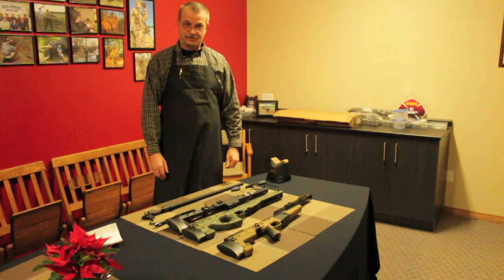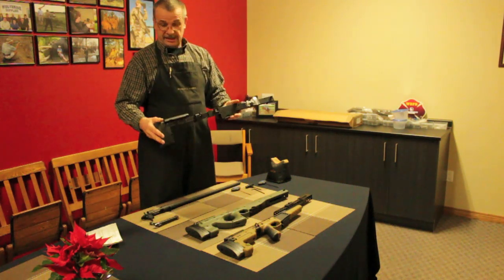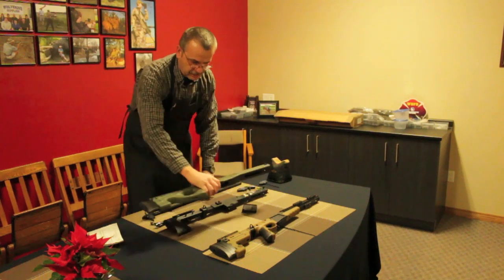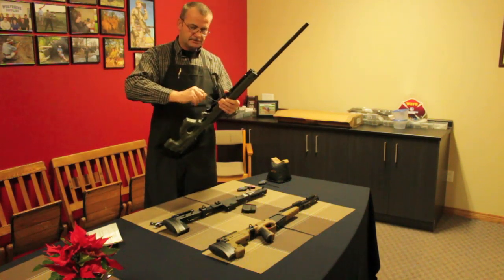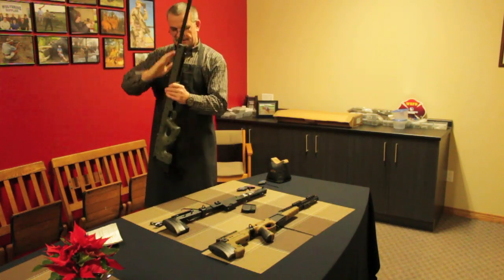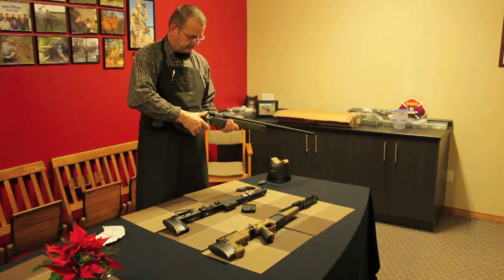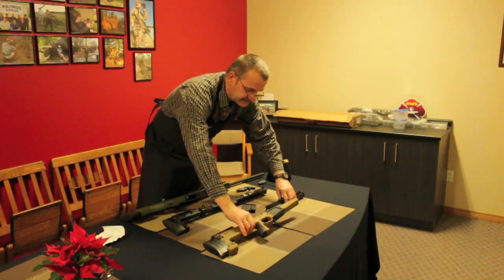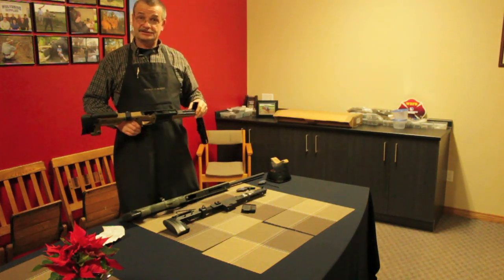AICS Installation Video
Quick and easy to install, requiring no specialized gunsmithing, the AICS (Accuracy International Chassis System) available in two different models; the AW and the AX are available for short and long Remington 700 actions in .223 Rem, .308 Win, .300 Win Mag and .338 Lapua Magnum families of cartridges.